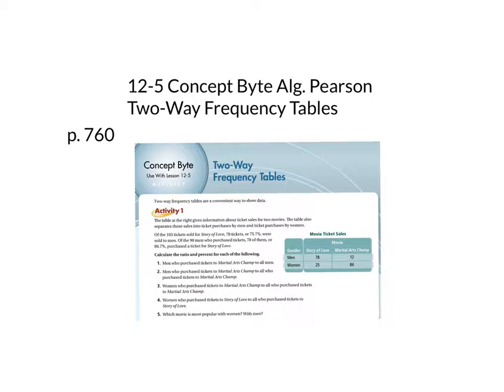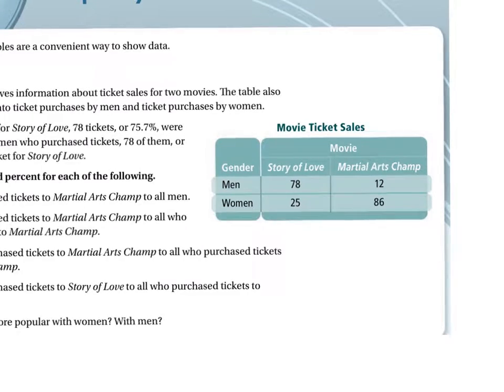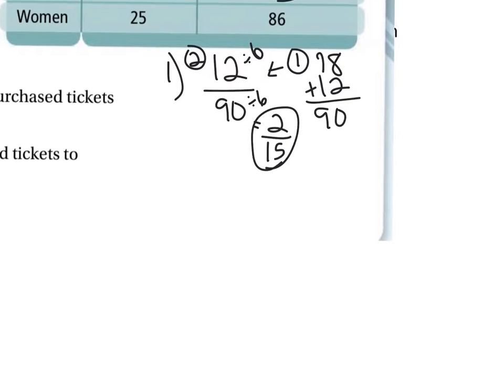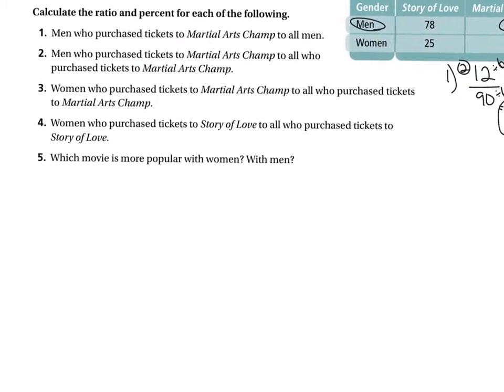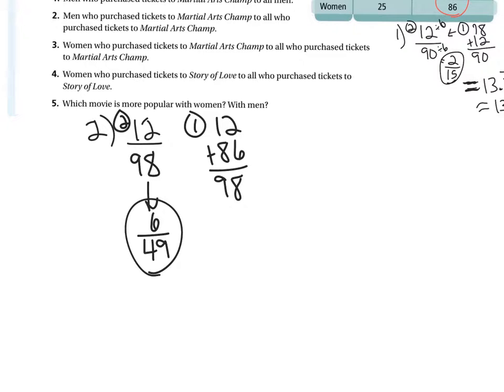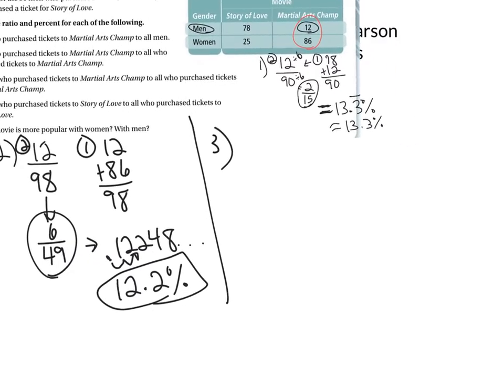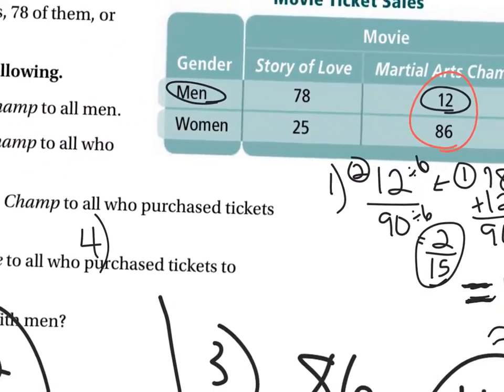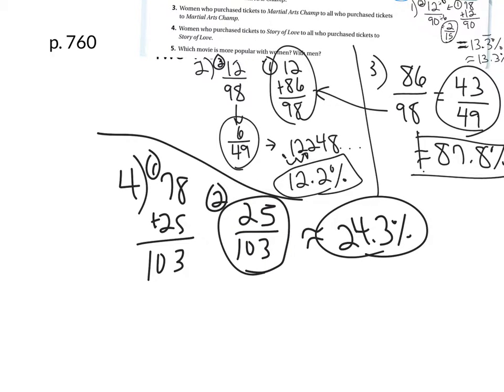12-5 Concept Byte Alg. Pearson Two-Way Frequency Tables